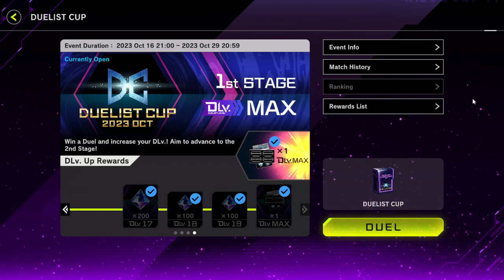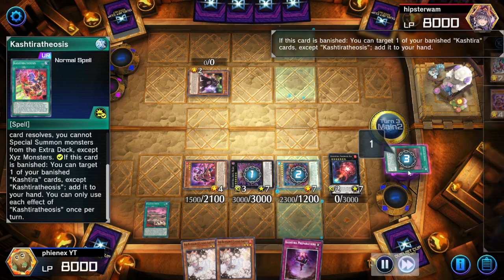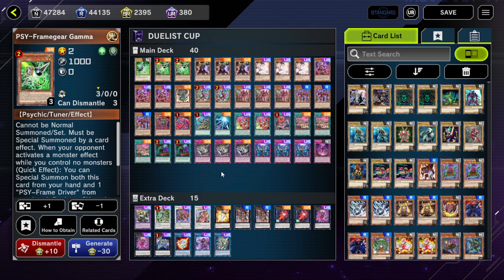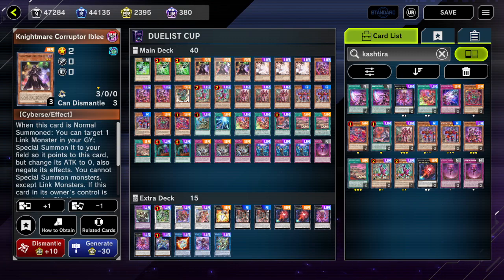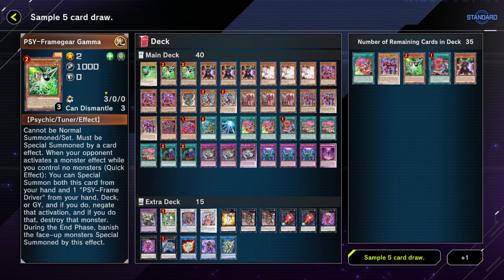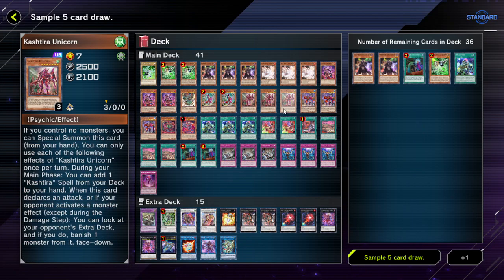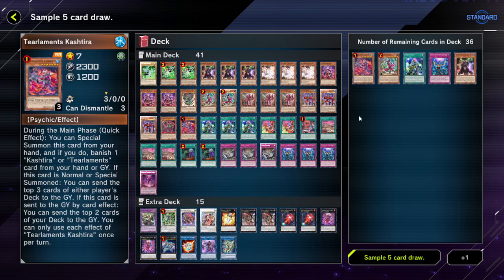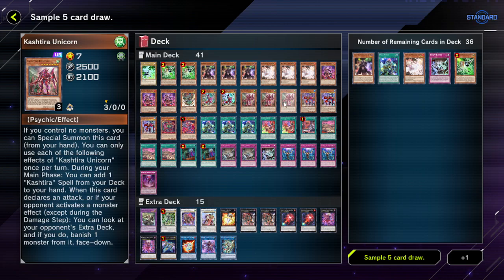DL20 And Thoughts On This Duelist Cup So Far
Kaiju synergy and going 2nd so mikanko is ineffective very nice